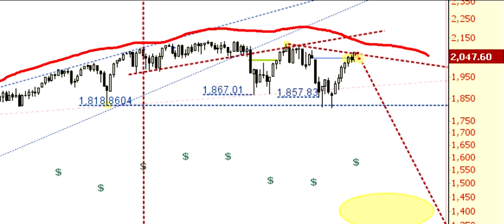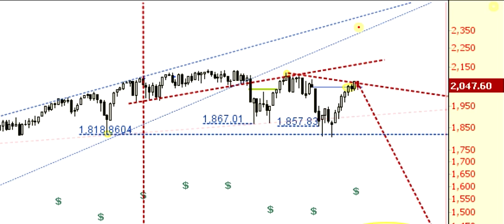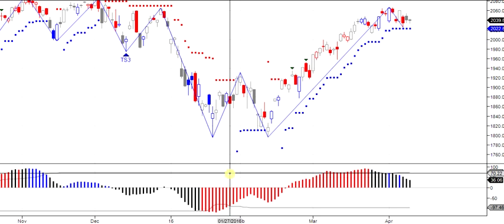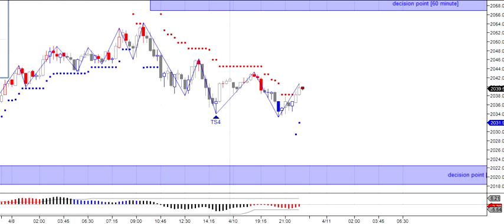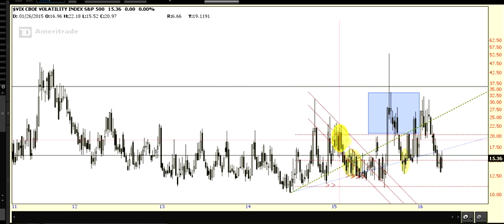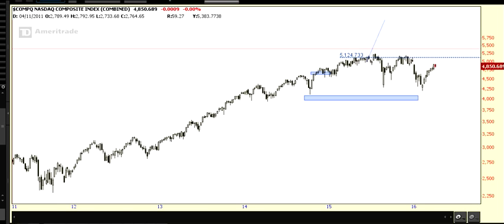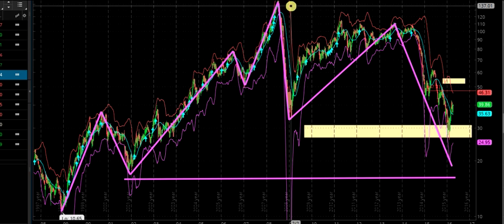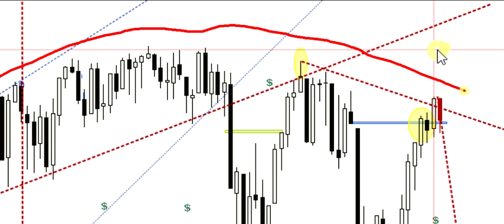Middle Class Investor - At a Decision Point for Direction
The S&P slightly pierced the downtrend line and appears to be turning back down to test the February 11th lows. There is one chart possibility that puts the Dow at new highs BUT financials look weak and volume has been steadily declining throughout this topping process. In terms of Risk / Reward it does not make sense to be LONG in a 401K at this point. Also, risk in BONDS is disproportionately high and not worth a guess for FED induced lower interest rates!